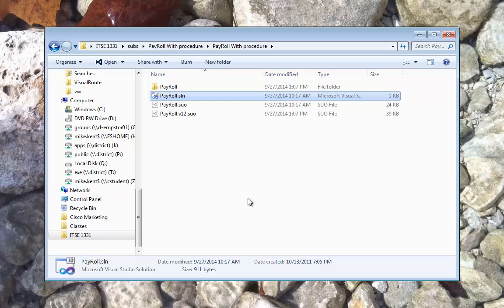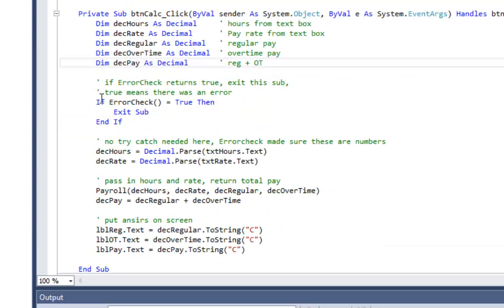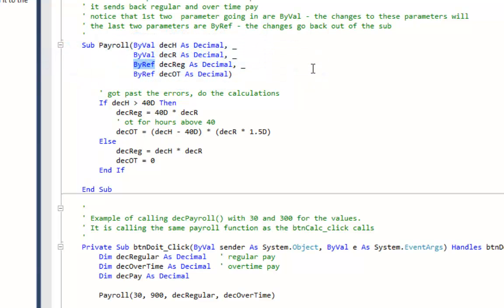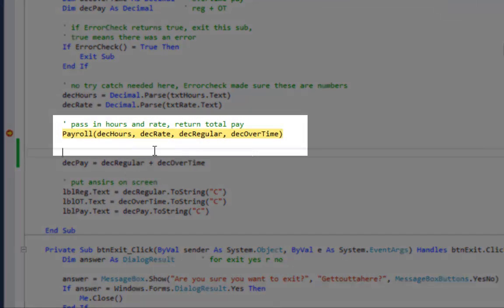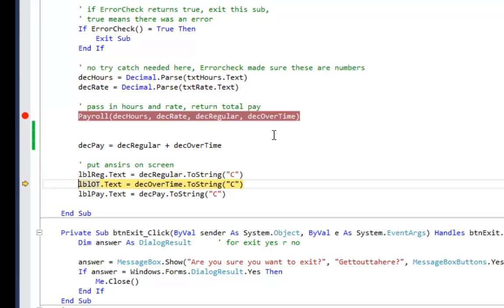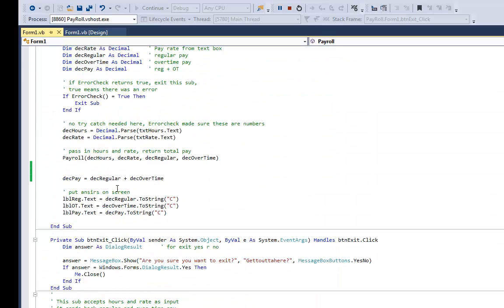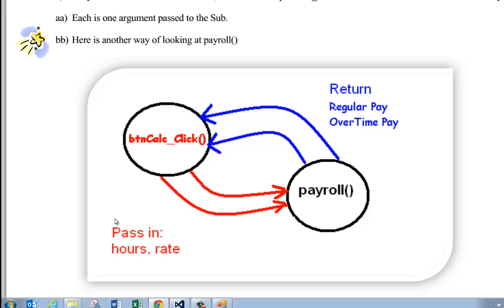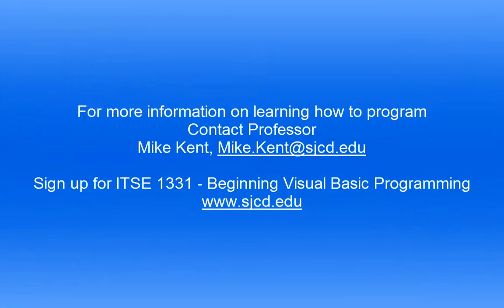Payroll with Procedure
Passing and returning parameters to and from subs in Visual Basic.